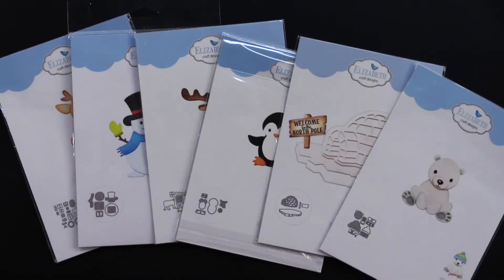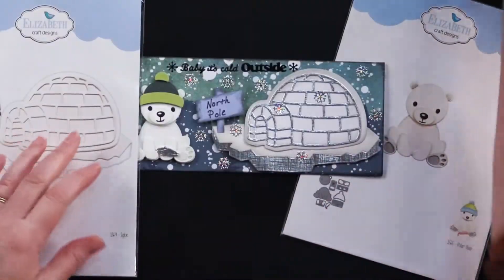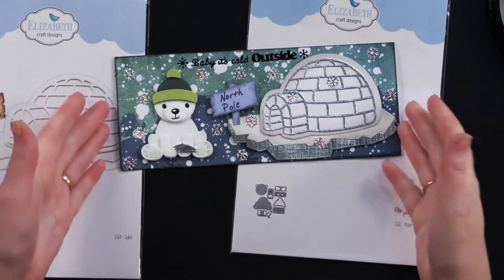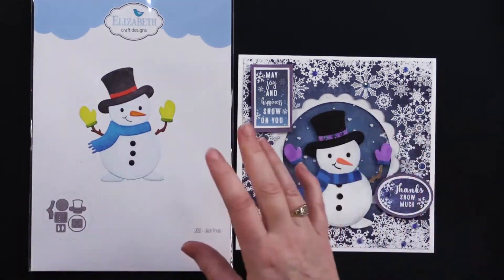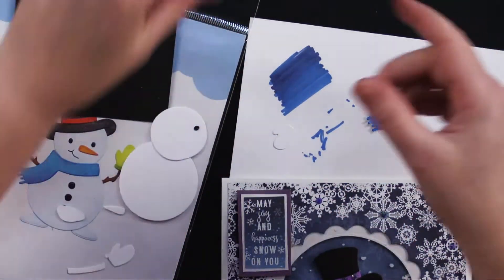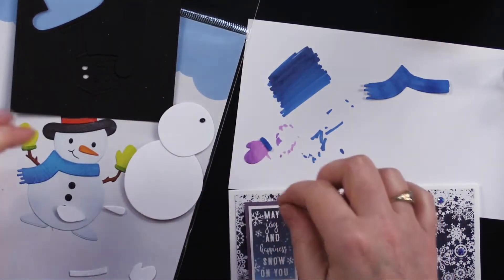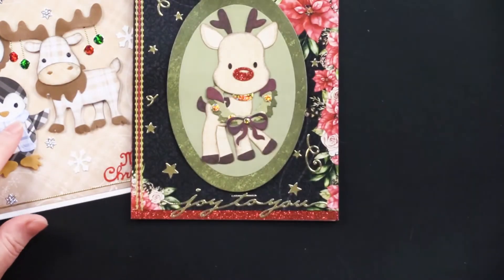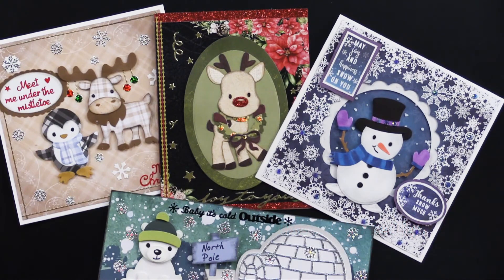Sweet Christmas Cards - Paper Wishes Webisodes - Cute Animal Dies from Elizabeth Craft Designs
Hi-yah! Check out today's webisode! I hope this video inspires you to create arts, crafts & scrapbooks!📓🌈🖋

｡･:*:･ﾟ★,｡･:*:･ﾟ☆｡･:*:･ﾟ★,｡･:*:･ﾟ✧ :*ﾟ:*:✼✿

You can find all our stationery , scrapbooking and cardmaking must haves here

｡･:*:･ﾟ★,｡･:*:･ﾟ☆｡･:*:･ﾟ★,｡･:*:･ﾟ✧ :*ﾟ:*:✼✿

｡･:*:･ﾟ★,｡･:*:･ﾟ☆｡･:*:･ﾟ★,｡･:*:･ﾟ✧ :*ﾟ:*:✼✿

｡･:*:･ﾟ★,｡･:*:･ﾟ☆｡･:*:･ﾟ★,｡･:*:･ﾟ✧ :*ﾟ:*:✼✿

🎬 If this video inspired your creative spirit, fill the comments with rainbows:
🌈🌈🌈🌈🌈🌈🌈🌈🌈🌈🌈🌈🌈🌈🌈🌈 To see more and to purchase our Money Saver bundle go